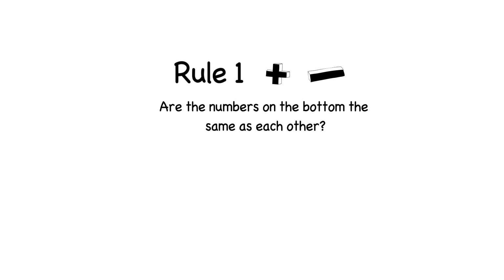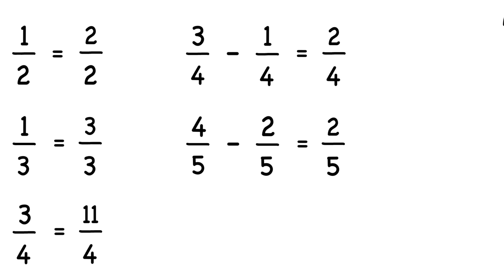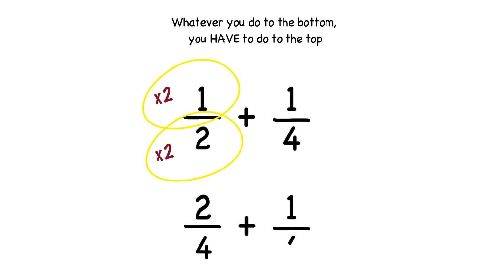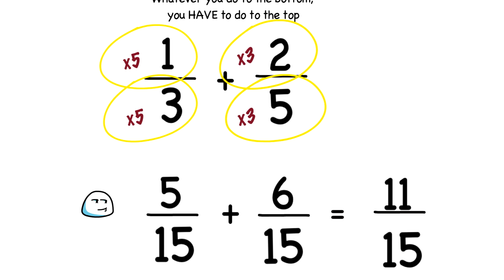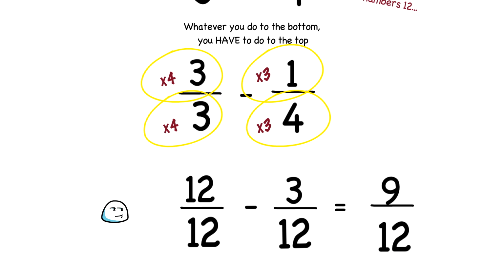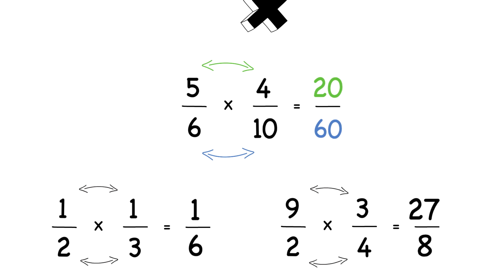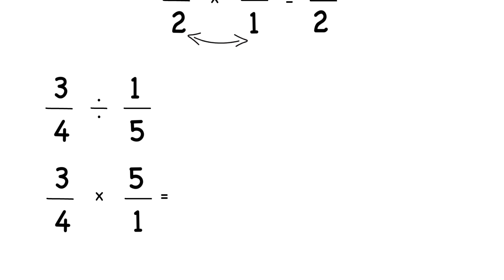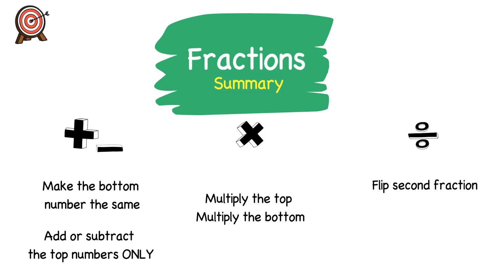Fractions: GCSE Maths Revision (9-1) OCR, AQA, EDEXCEL, WJEC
Welcome to Fat Cat Maths! This video covers the 3 rules of fractions. You will need to know how to add, subtract, multiply and divide fractions for your Maths GCSE exam, whether you’re doing the foundation or the higher paper. This is important for all UK exam boards (OCR, AQA, EDEXCEL, WJEC).

A new video will be uploaded every week, and I plan to cover every topic for all UK exam boards.